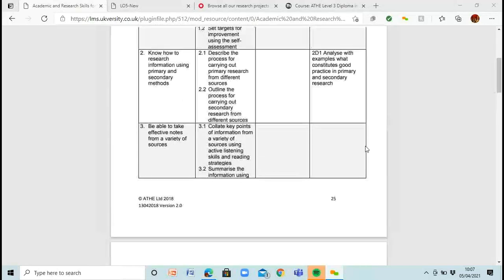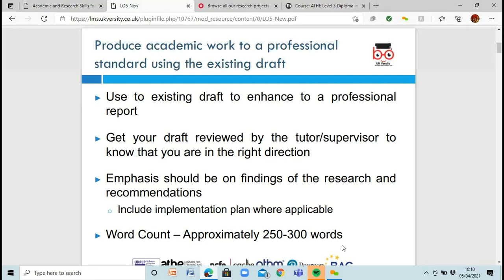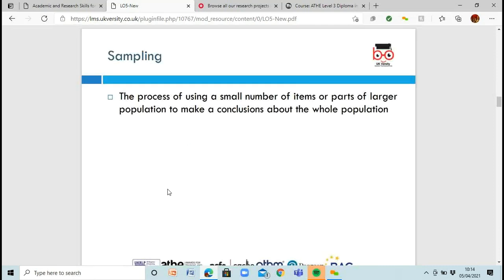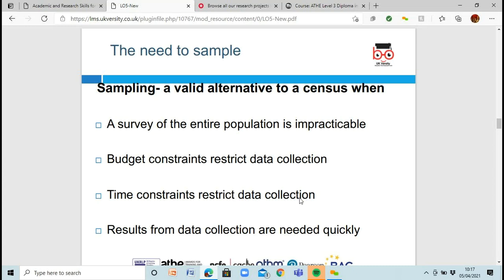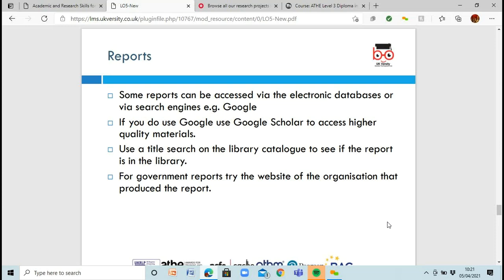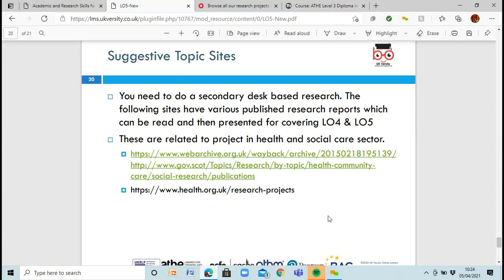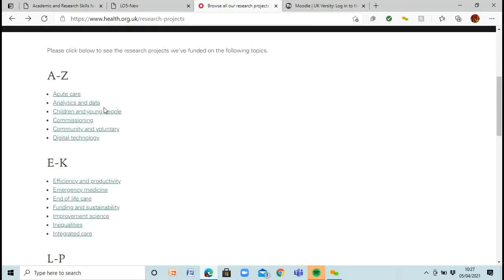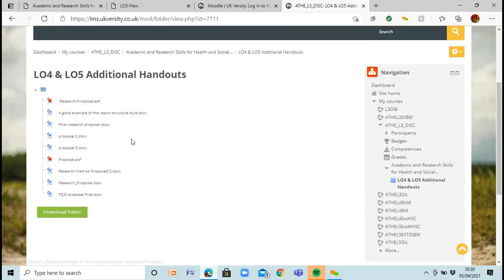ATHE L3 HSC ARS LO5 2021 04 05